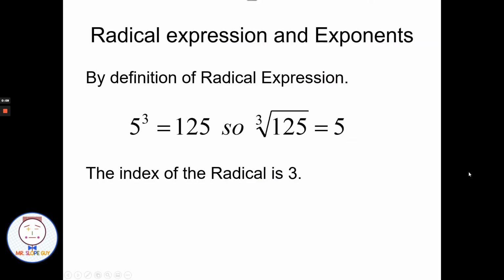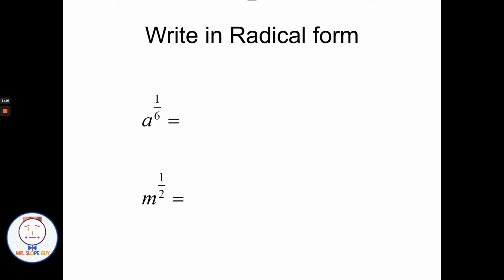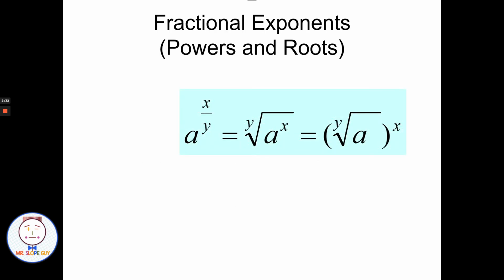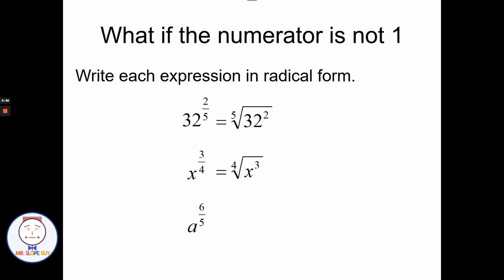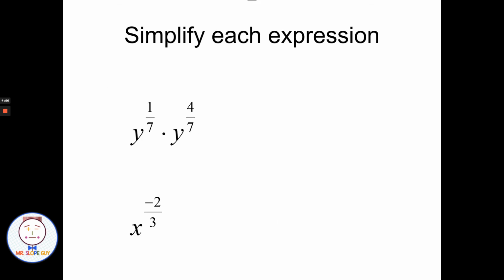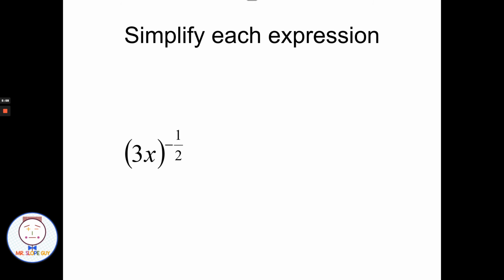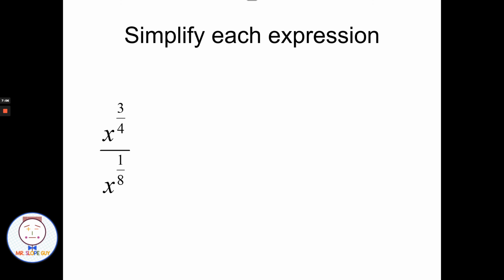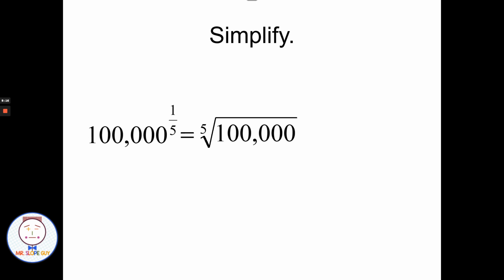Radicals & Rational Exponents: Lesson Converting Expressions Radical Fractional Exponents (old)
This link will be removed in July 2024.

🔢 Unlocking the Power of Exponents: A Comprehensive Math Lesson

Get ready to embark on a mathematical journey as we dive into the intricacies of rewriting expressions with radicals and rational exponents. This informative lesson is designed to enhance your understanding of the properties of exponents and their application to convert expressions into radical form.

🌟 Key Highlights of the Lesson:

🔍 Properties of Exponents Demystified: Understanding the fundamental rules
📊 Conversion Techniques: Using operations of integer exponents to rewrite expressions
🔢 Step-by-Step Examples: Practical illustrations for enhanced comprehension
📚 Ideal for:

🔸 Students aiming to strengthen their grasp of exponent properties
🔸 Anyone seeking clarity on converting expressions to radical form

Our lesson goes beyond the surface, guiding you through the nuances of converting expressions with clarity. Real-world examples and a step-by-step approach ensure you not only understand the concepts but also apply them confidently.

📚 Join Us for an Educational Expedition!

Click play now to embark on a mathematical journey that will empower you to rewrite expressions with radicals and rational exponents. Let's make exponent mastery a reality! 🚀

Math Standards

Aligned with common core standards HSN-RN.A.2. Rewrite expressions involving radicals and rational exponents using the properties of exponents. Explain how the definition of the meaning of rational exponents follows from extending the properties of integer exponents to those values, allowing for a notation for radicals in terms of rational exponents. Florida's B.E.S.T. math standards MA.912.NSO.1.1 Extend previous understanding of the Laws of Exponents to include rational exponents. Apply the Laws of Exponents to evaluate numerical expressions and generate equivalent numerical expressions involving rational exponents. Instruction includes converting between expressions involving rational exponents and expressions involving radicals.